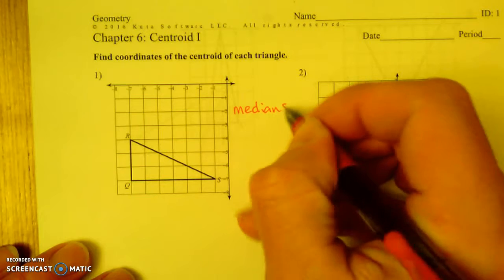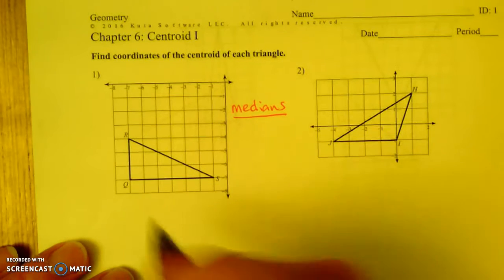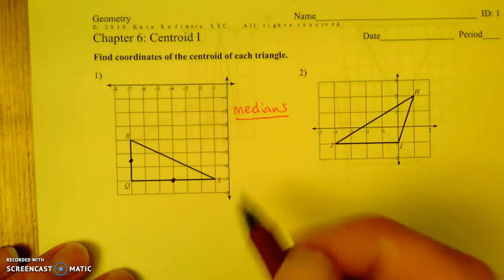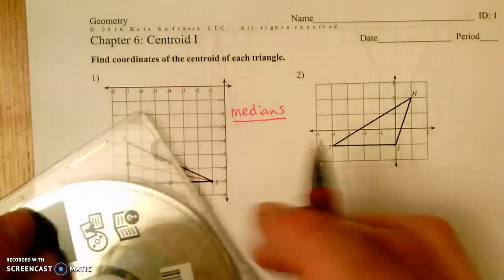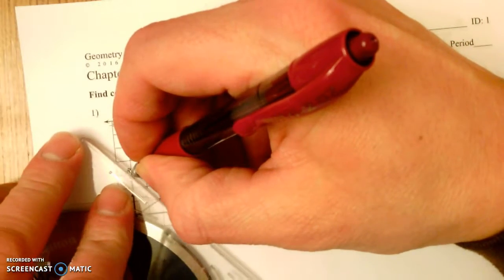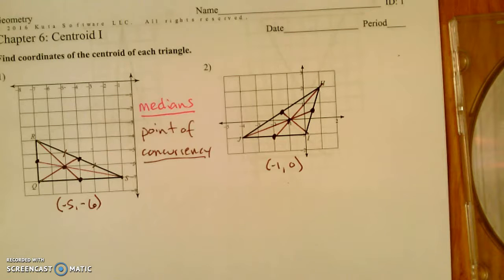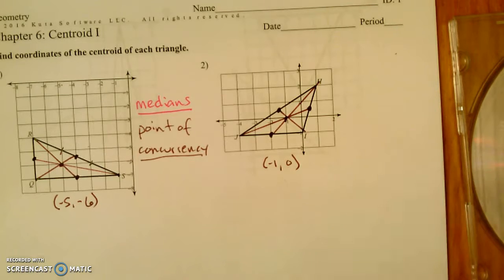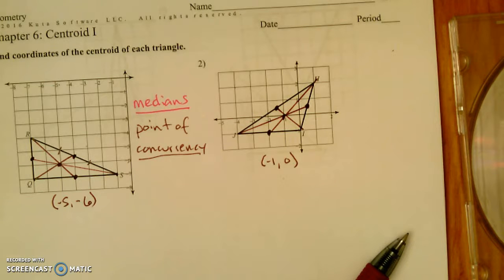Chapter 6 Centroid 1